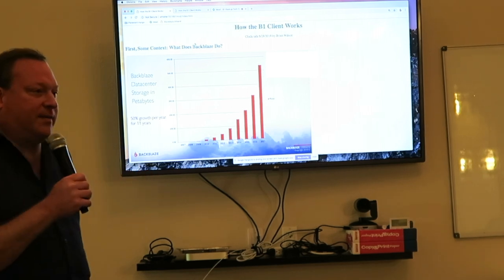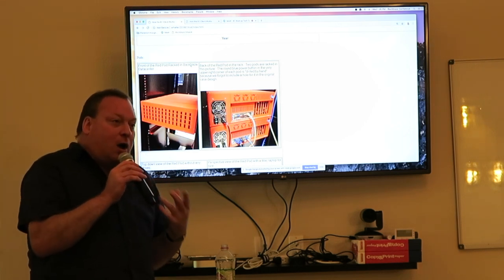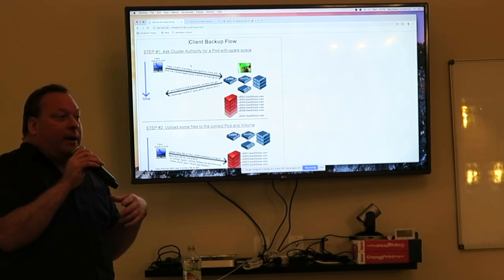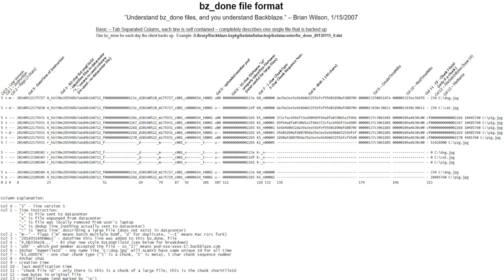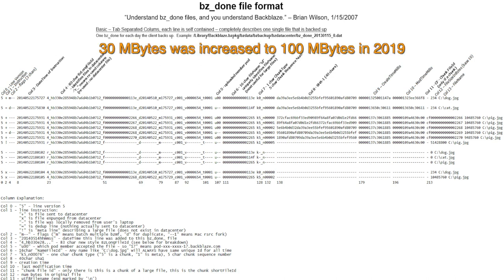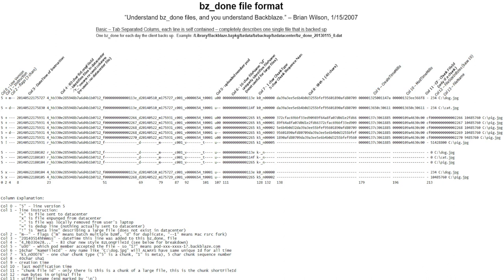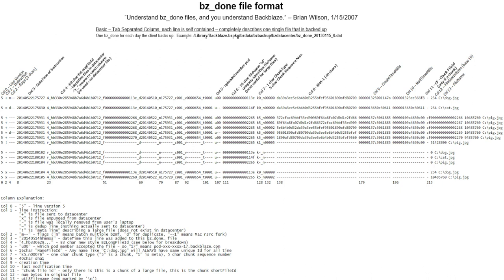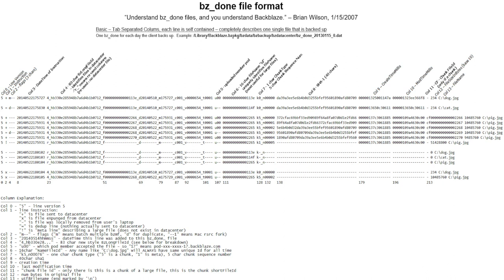2020 Backblaze Talk on Backblaze Personal Backup and How bz_done files Work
A 58 minute talk the founder and CTO of Backblaze (me) gave in 2018 to internal Backblaze employees on how the Backblaze Personal Backup Client (internally known as "B1") works, focusing on the "bz_done" files that are the core data structure that the client is based upon.  Since the video is from two years ago and it contains no proprietary Backblaze information I'm releasing it because it contains useful information for the most technical Backblaze customers.

The tutorial on bz_done files in Backblaze Personal Backup starts at timecode 18 minutes and 02 seconds.

A copy of the bz_done slide can be found and is intended to be printed on a single 8.5"x11" piece of paper in landscape mode.

You can read more about the Backblaze Personal Backup client architecture